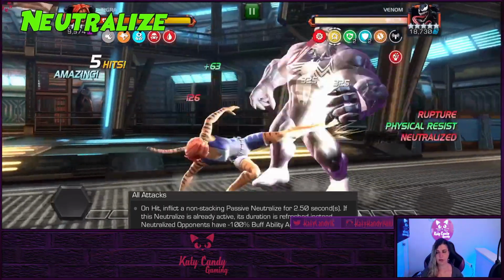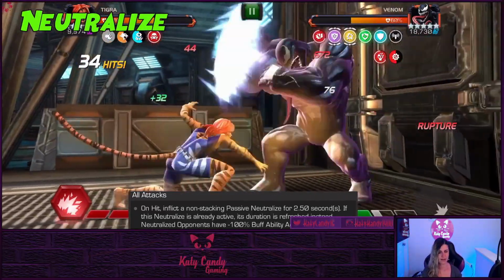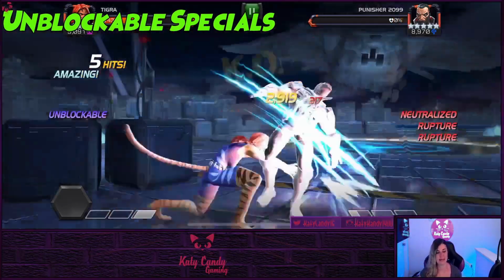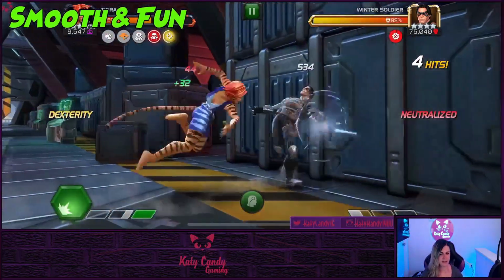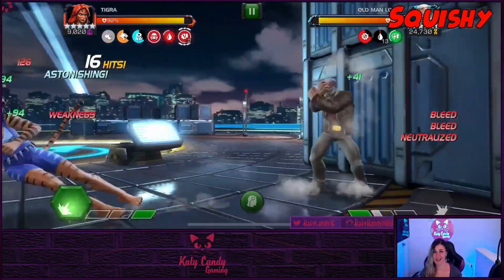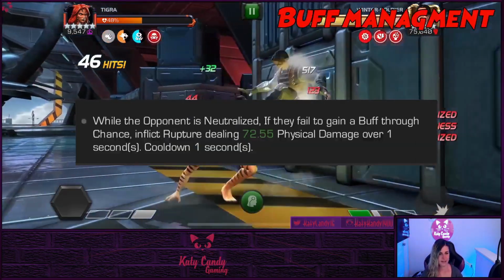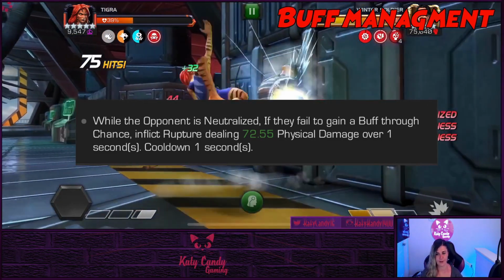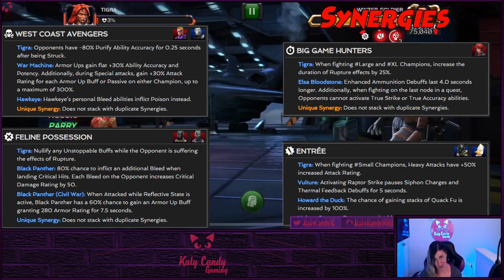Pros & Cons of MCOC's Tigra | Marvel Contest of Champions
If you want to know my thoughts on MCOC's Tigra and if you should grind or open crystals for her, then watch this vid.